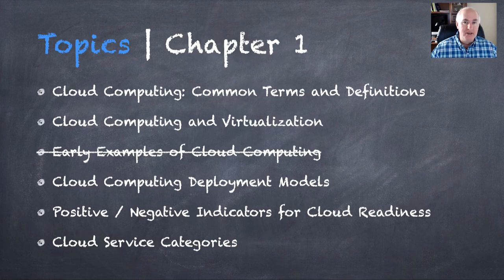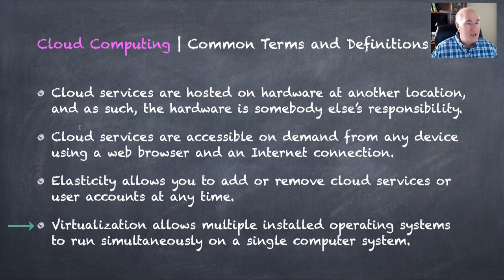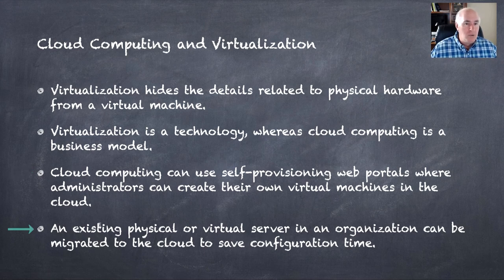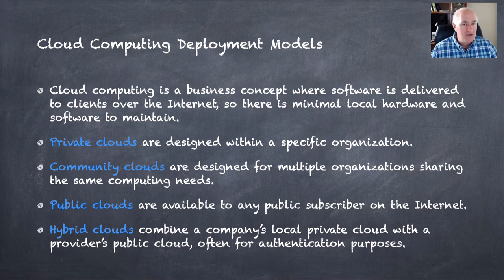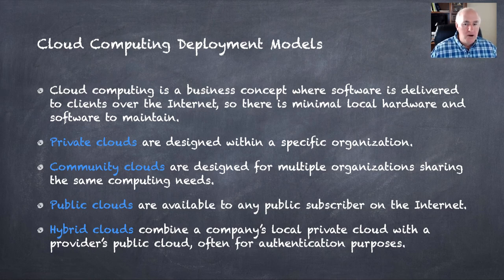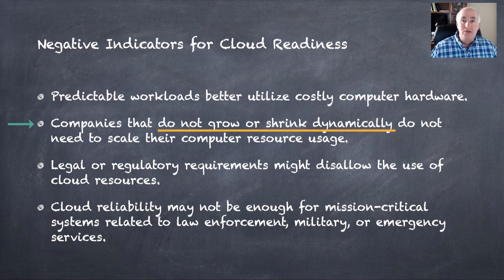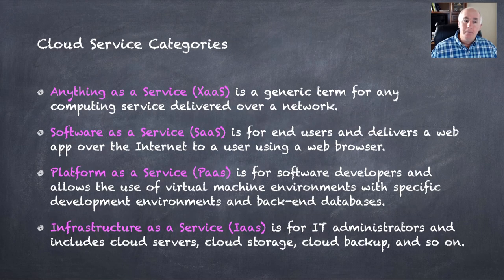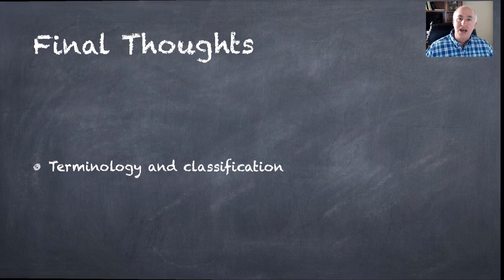NTEC142 - CHAPTER 1 - Introduction to Cloud Computing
NTEC 142 is a course that covers the basics of Cloud Computing Fundamentals.  Chapter 1,  Introduction to Cloud Computing, introduces some basic terminology and classification and use cases of public versus private clouds,  Cloud services SaaS, PaaS, and IaaS. are examined.